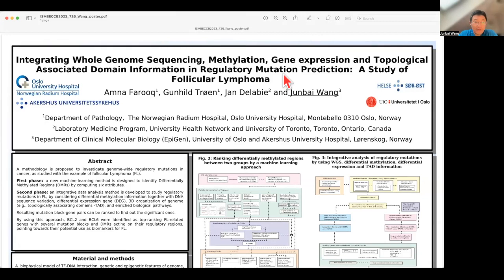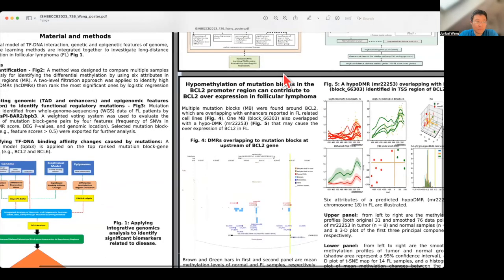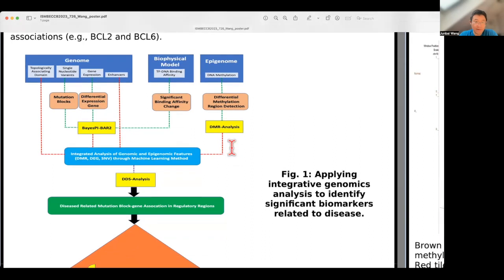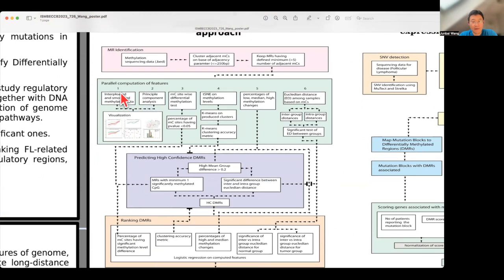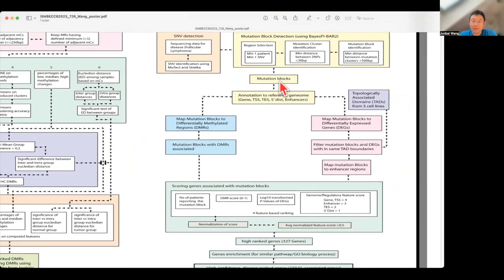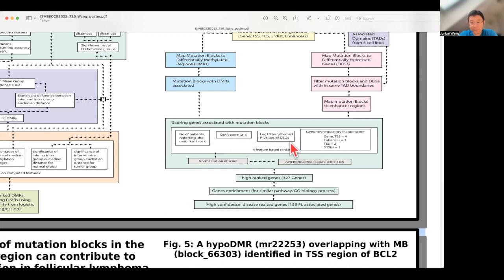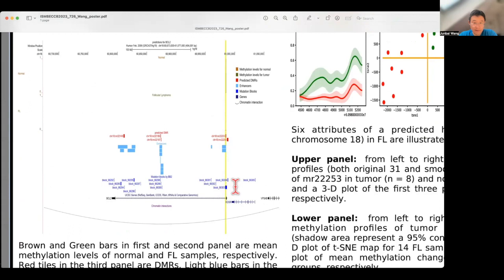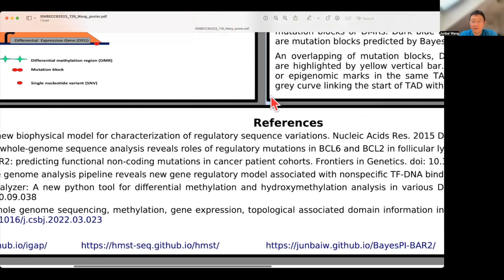Integrating whole genome sequencing, methylation, gene... - Junbai Wang - Poster - ISMB/ECCB 2023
Integrating whole genome sequencing, methylation, gene expression, topological associated domain information in regulatory mutation prediction: A study of follicular lymphoma - Junbai Wang - Poster - ISMB/ECCB 2023